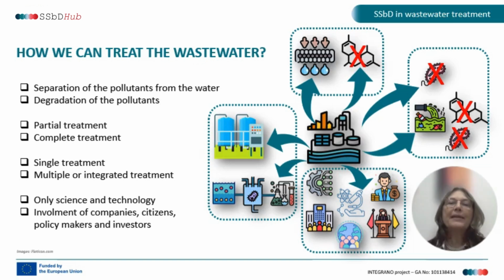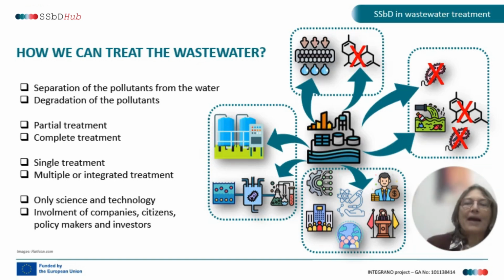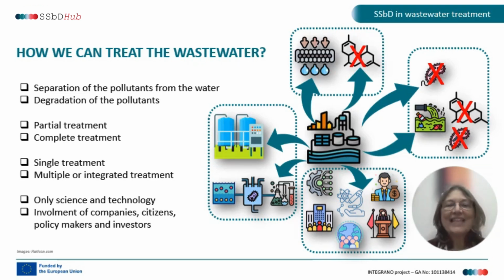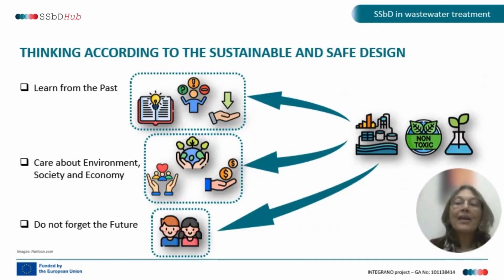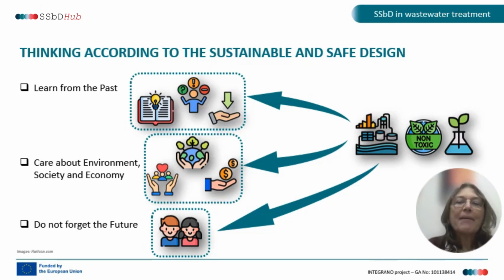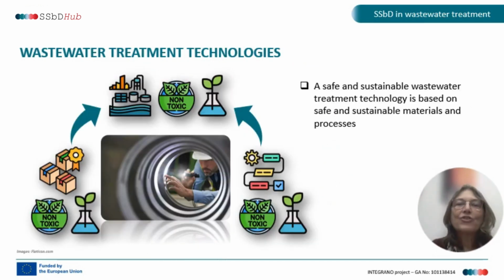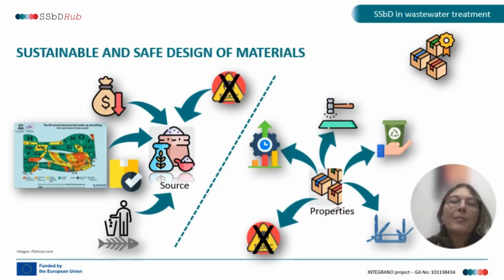Introduction to SSbD in wastewater treatment sector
SSbD in air filtration and water purification sector. What can SSbD offer the sector? Let's find this out with Consiglio Nazionale delle Ricerche (CNR).